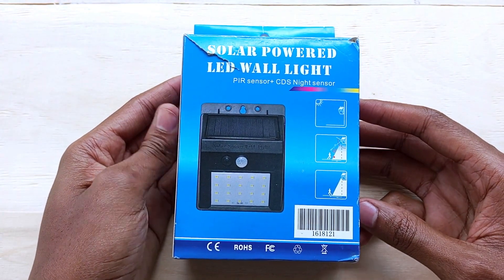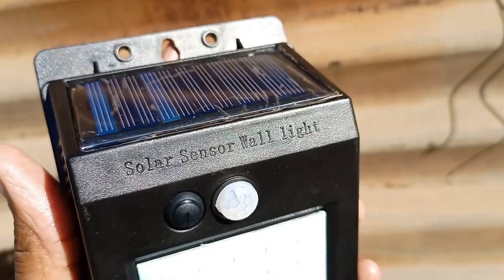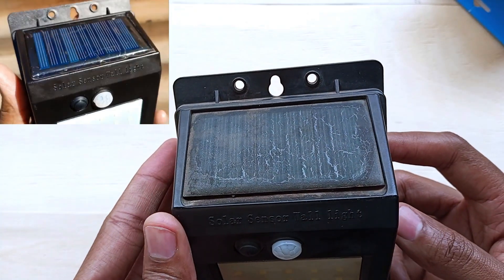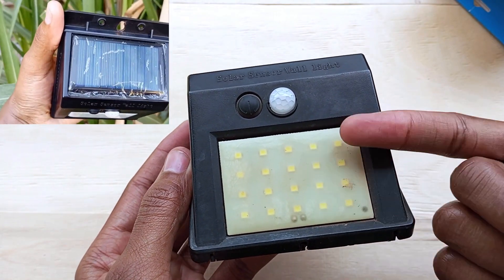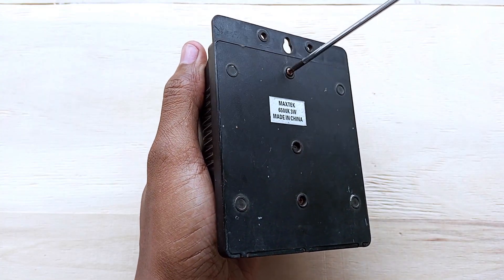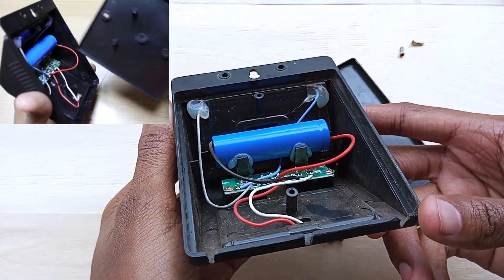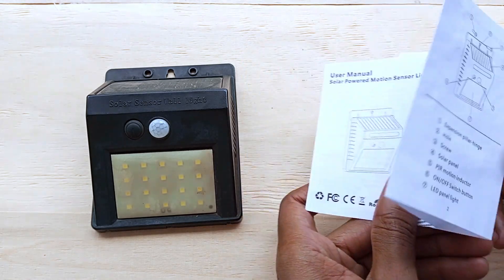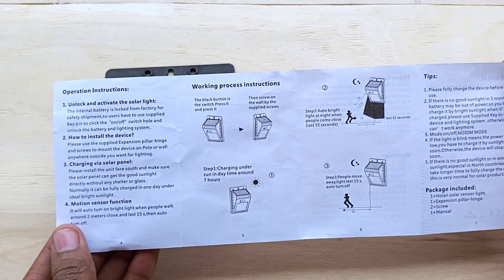The Solar LED Light after 2 years